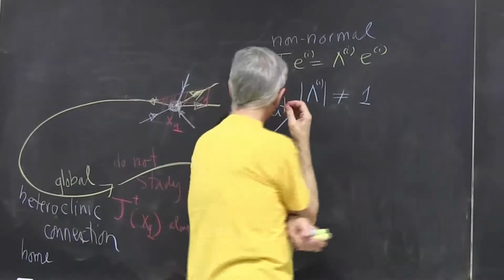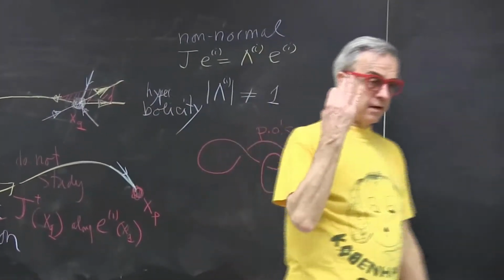ChaosBook.org chapter Stretch, fold, prune - Heteroclinic connections vs. periodic orbits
smaleLect3heteroPOs